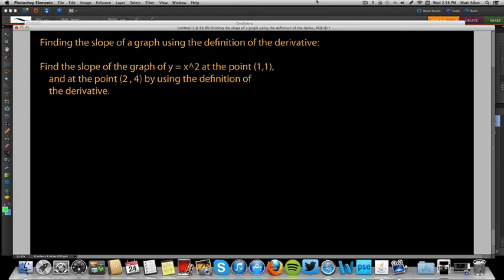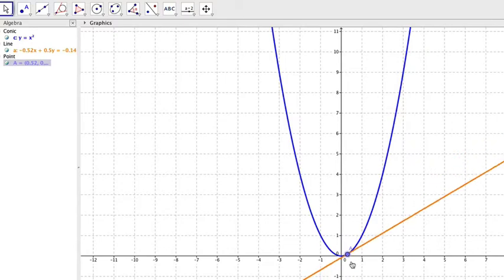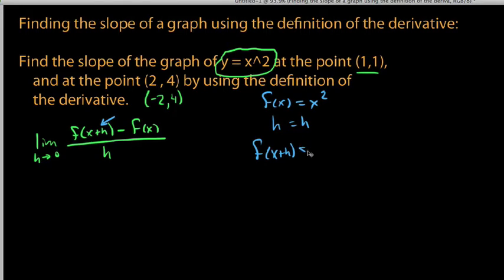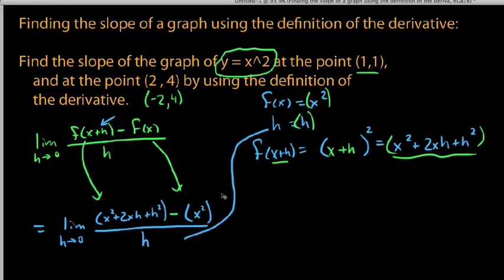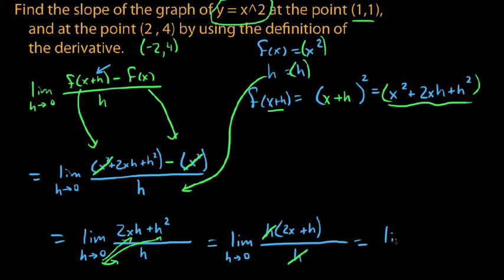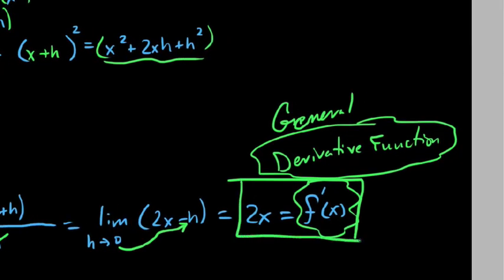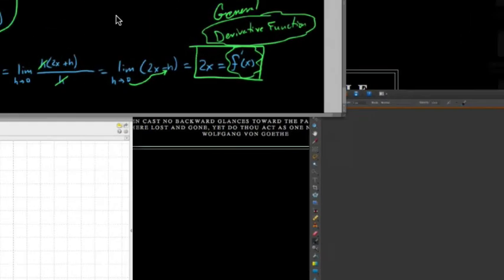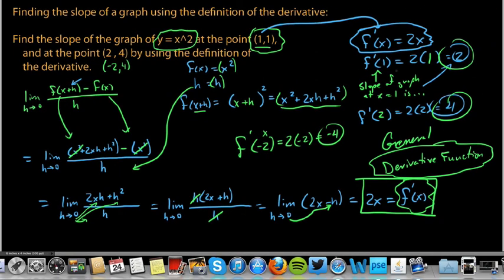Using the definition of the derivative to find the slope of the graph of y = x^2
In this video I show how to find the derivative of the function y = x^2.  I then use the derivative function that we find in order to calculate the slope of the graph at any x-value.